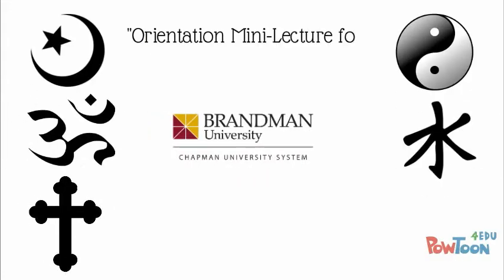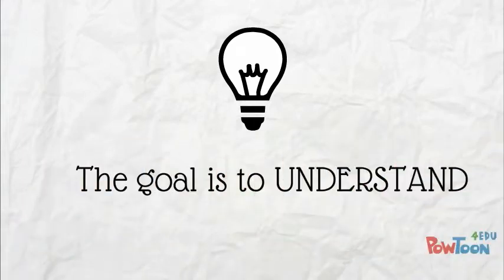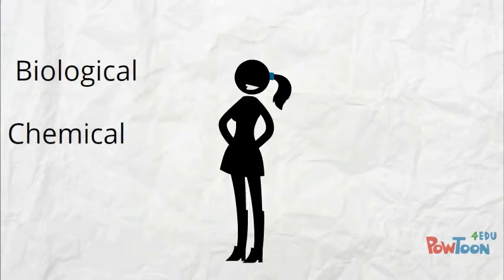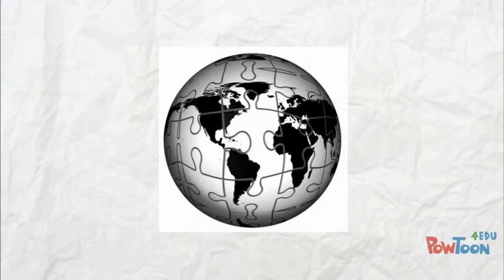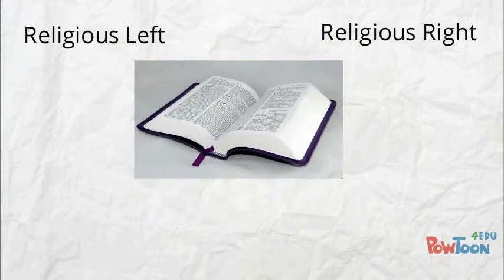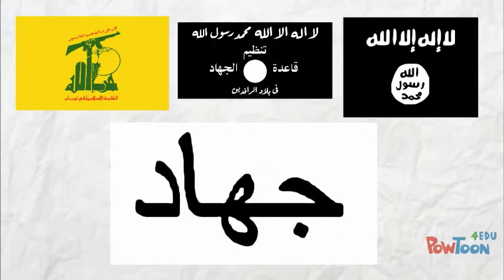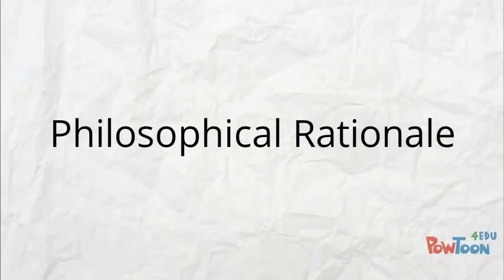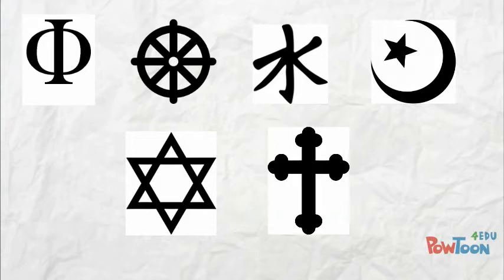Orientation Mini-Lecture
An orientation mini-lecture for academic religious studies courses.